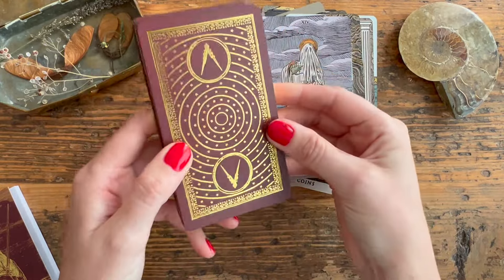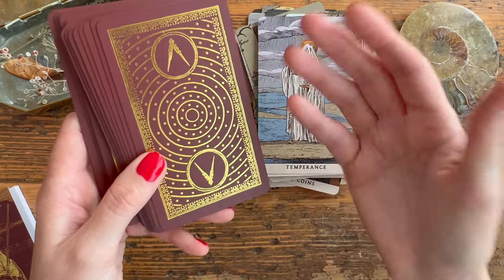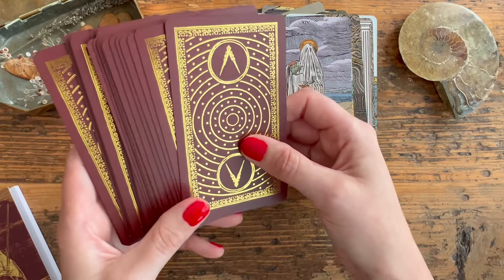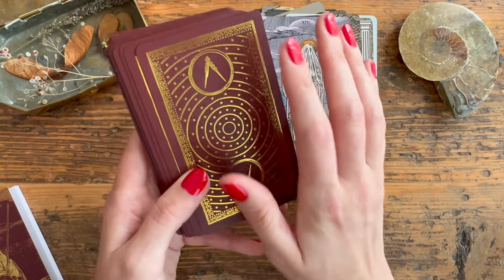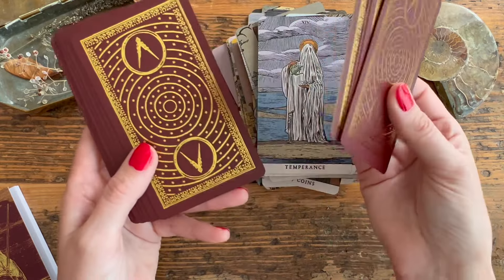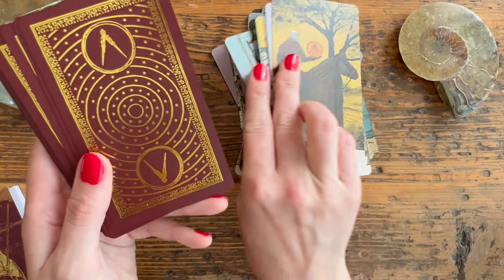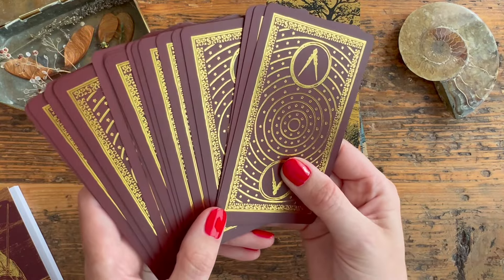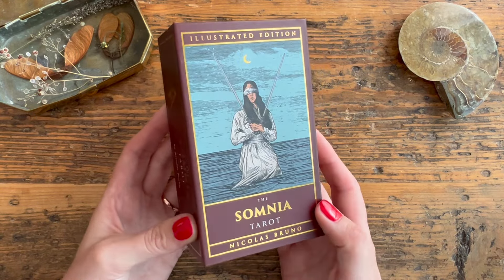Beautiful Tarot Backs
Making this VR to the beautifultarotbacks by @toadstooltarot was a perfect way to get back into things - and the perfect excuse to chat about a bunch of pretty decks 🥰 I've been a little hermit ever since returning from Schwarzwald, but I hope to be back soon with some more videos. Until then, I hope you enjoy this one ❤️

BalloonPlanet ~ Awakening Nature